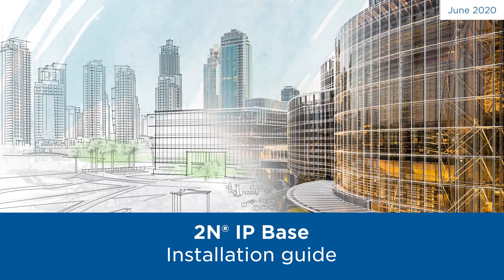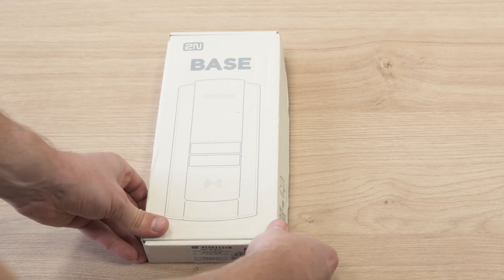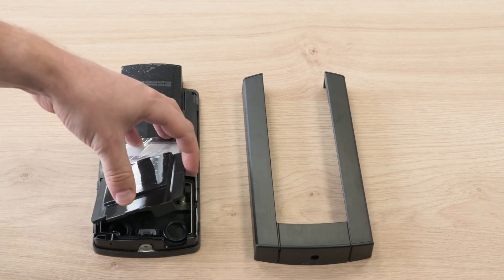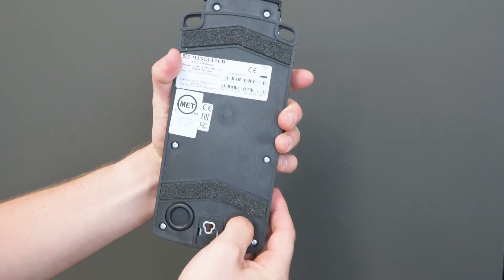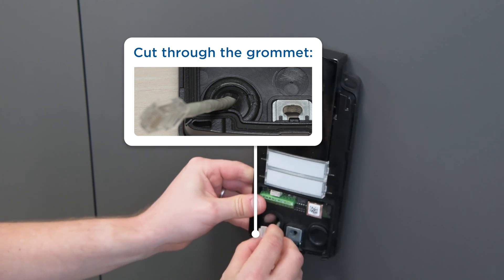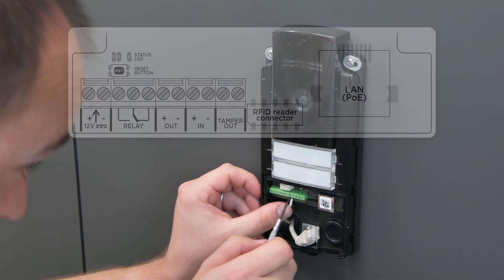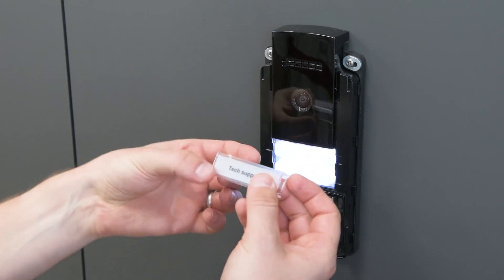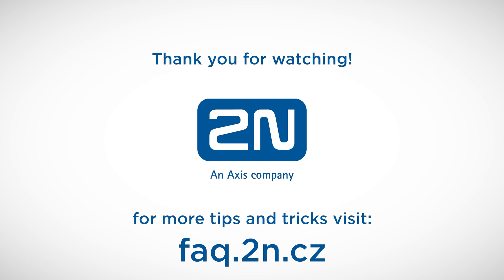How to install 2N IP Base IP intercom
2N IP Base is a compact IP intercom with a simple and fast installation. It is fitted out with one or two buttons and brings high quality audio and video. The intercom is designed especially for smaller scale installations.